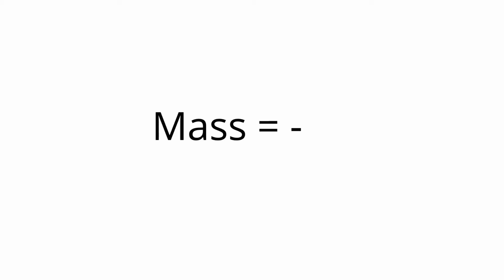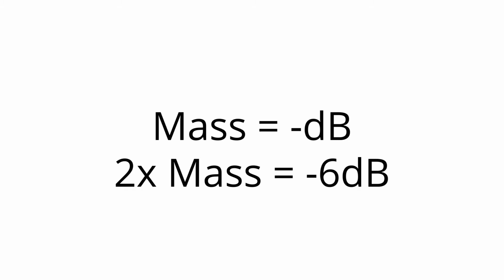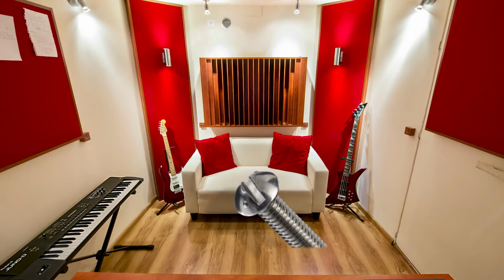Digitips - 5 Tech Tips For Building Your Studio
On this episode we pick up on the core principals for building a studio, like soundproofing and acoustic treatment! Enjoy!

Script and Presentation | Bill Magourilos - George Xanthinakis
Audio and Video Edit | George Xanthinakis